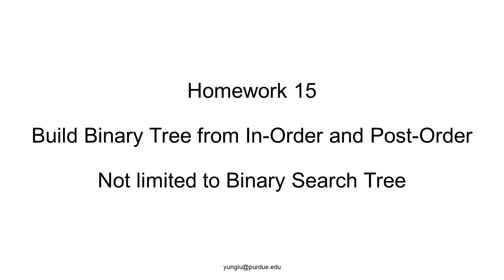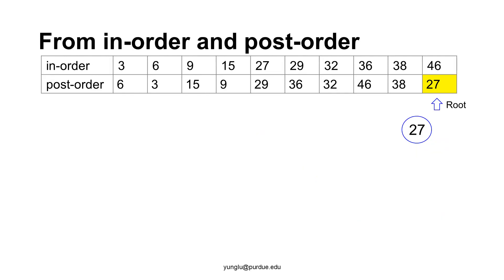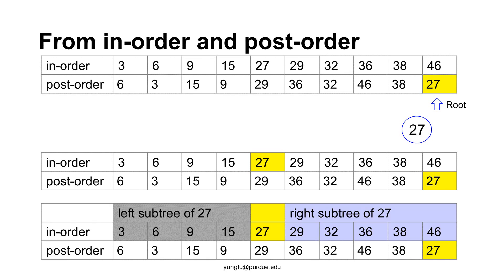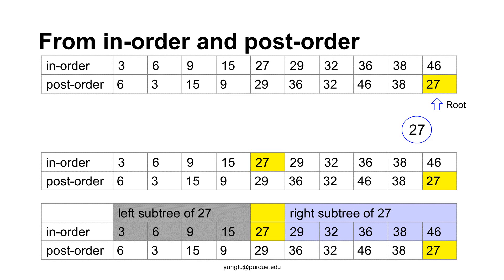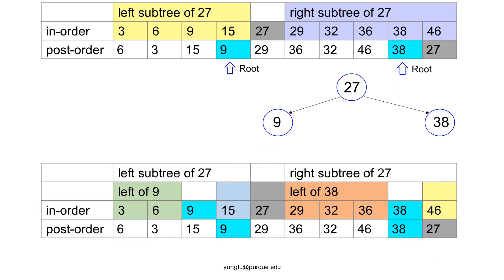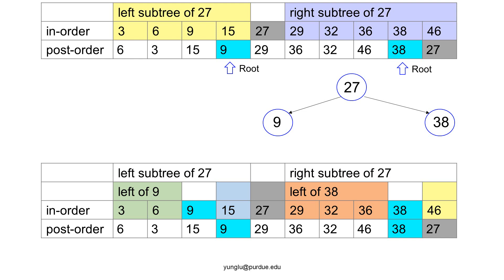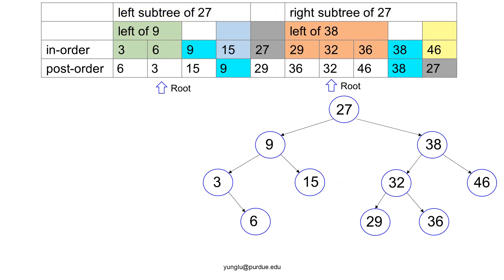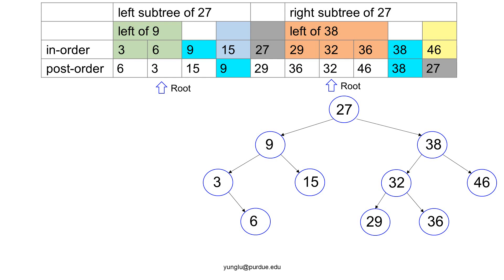C Programming, Lecture 59, Homework 15 Build a Binary Tree from In-Order and Post-Order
Build a Binary Tree from In-Order and Post-Order